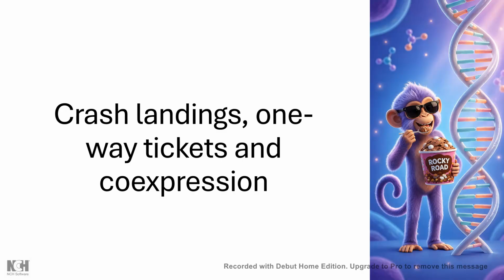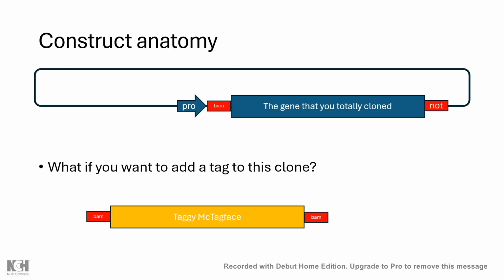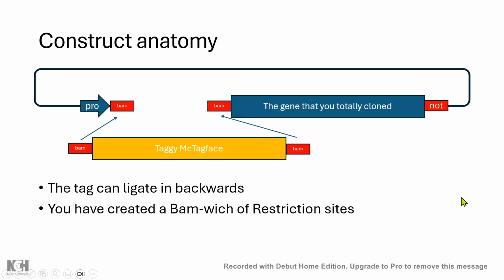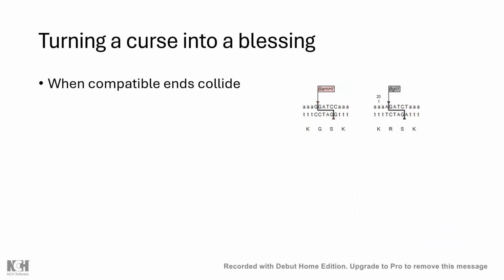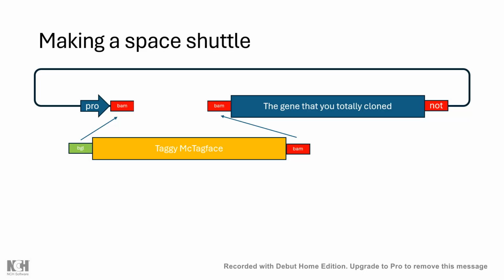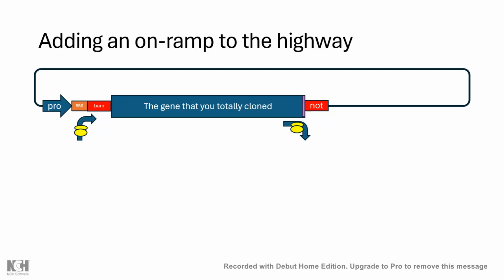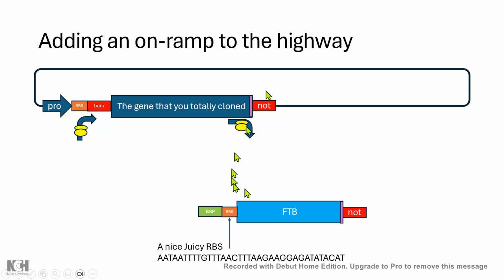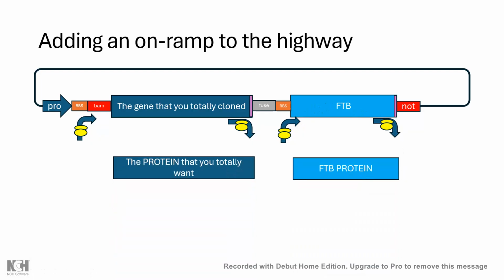Crash landings, one-way tickets and coexpression of cloned genes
With a bit of forethought you can use compatible sticky ends of DNA to fuse regions together to make them easier to reuse later. This video goes into a couple of examples of how that approach can be your friend